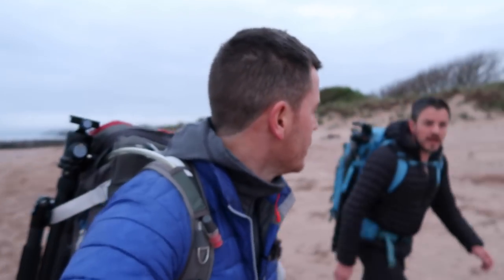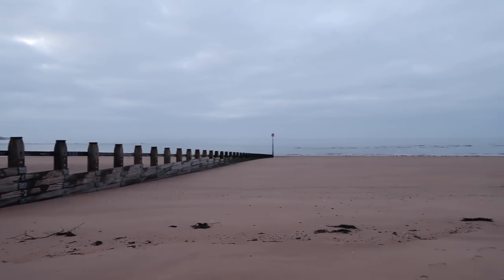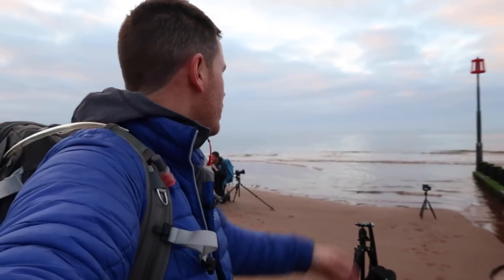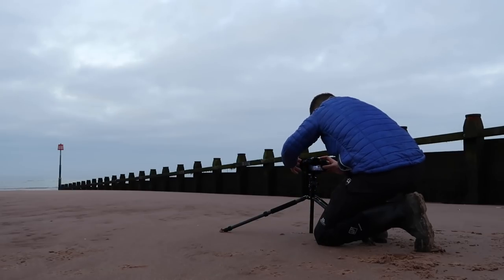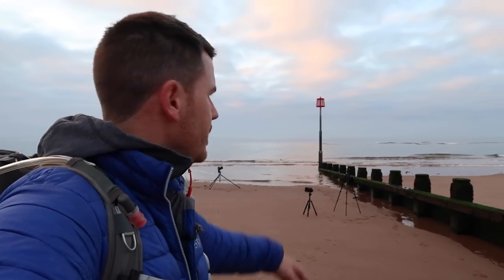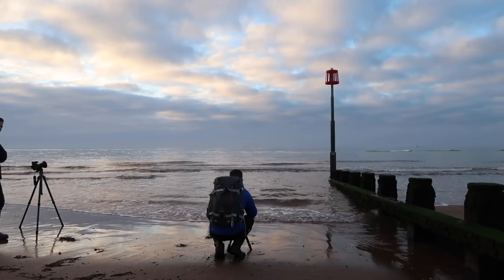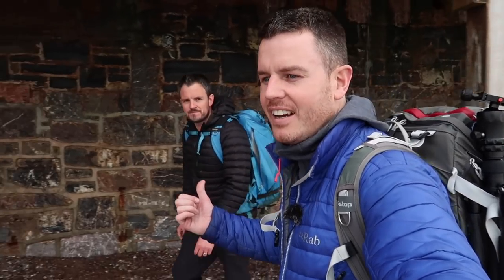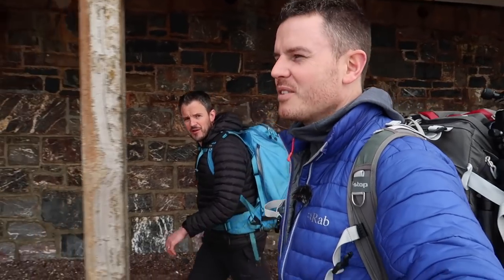'Carry on Photography' - Landscape photography with a clown! ;-)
This was one of the funniest landscape photography trips ive ever had! Julian Baird has a landscape photography you tube channel and id been following his adventures for some time! i was thrilled to meet him and other you tube photographers at the Photography Show NEC this year! Since meeting a few of the guys we have began a great friendship as well as appreciation for each others hard work.

This was a far nicer morning than expected! initially we were prepared to embracethegrey with the gloomy weather, however it turned out to be a lovely morning and the Fujifilm X-H1 captured the colours beautifully.

It was great to meet up with Julian Baird for some landscape photography near his home town of Exeter and Dartmoor but also to have a flippin good laugh! - I cant wait for the second leg when he visits Wales for some wild camping and landscape photography well outside his comfort zone! haha

I hope you liked the images! :-)